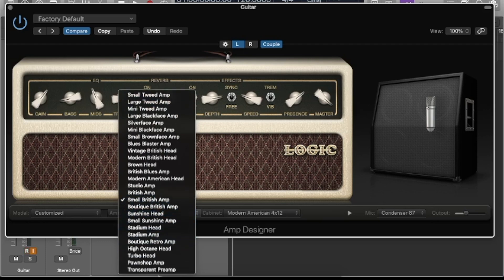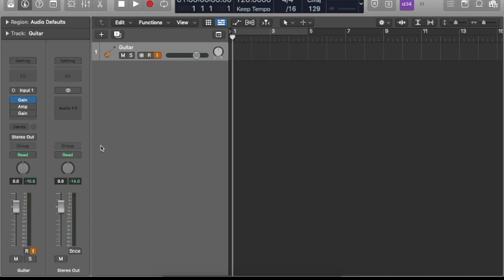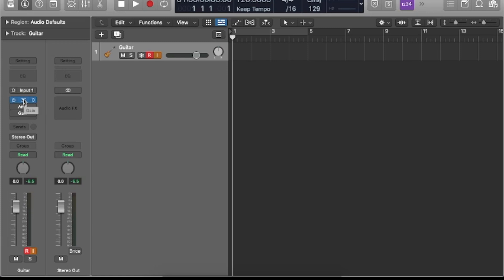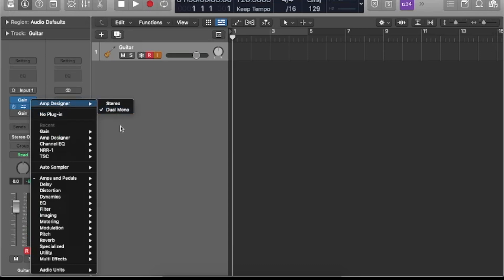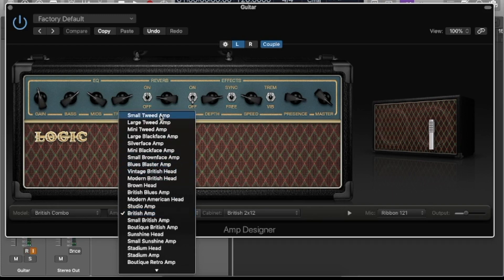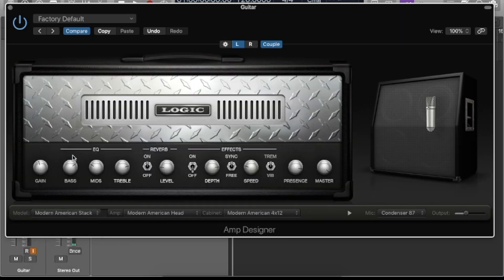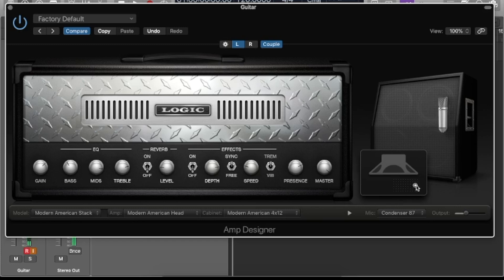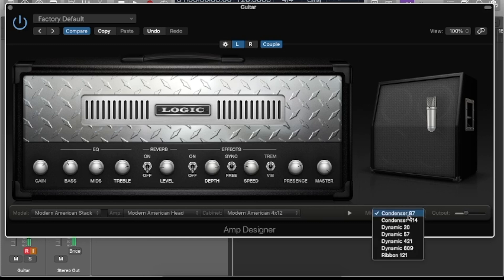Get a Surprisingly Good Metal Tone in the Logic Pro X Guitar Amp Designer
I start off my series exploring Logic Pro X's built in amp simulator called the Amp Designer to get a metal tone and then use that to make a trap metal beat.

For more tutorials please comment ideas below, and I'll cover them in future videos.

The beat from this video is available at 13Conor.beatstars.com